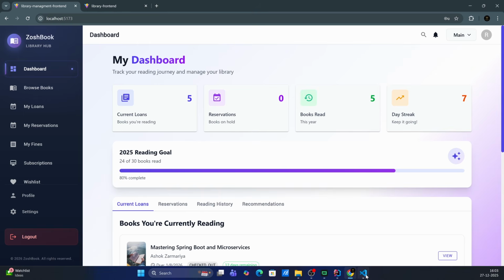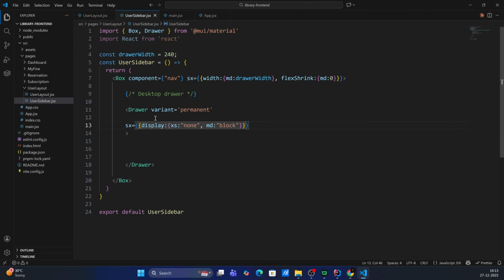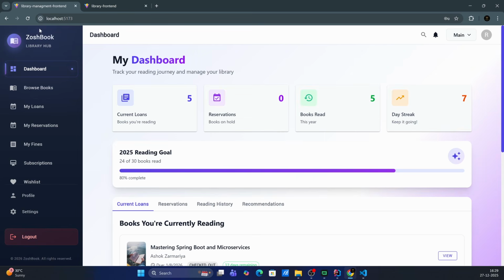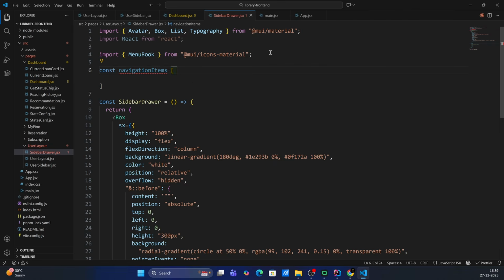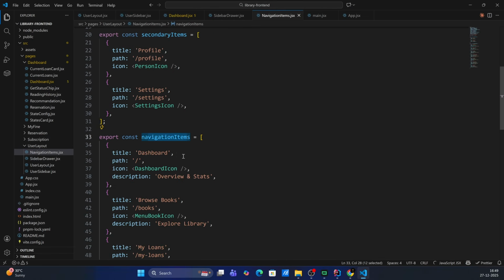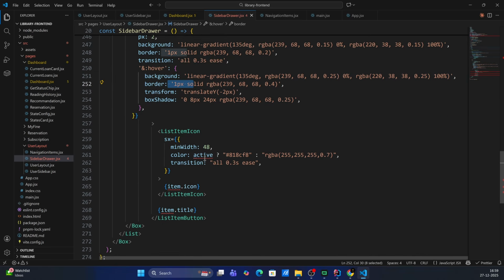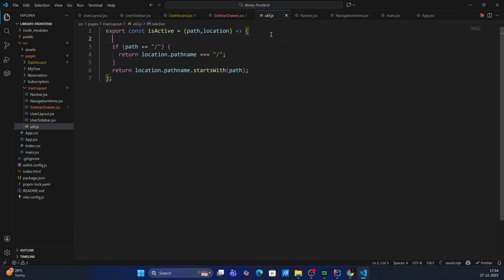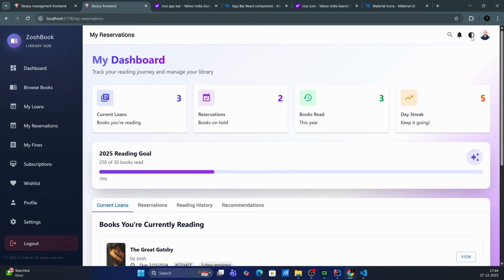Build a Real-World Library Management System Using Java full stack | Part 3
Build a Real-World Library Management System Using Java full stack | spring boot, react, mysql, oauth2, jwt